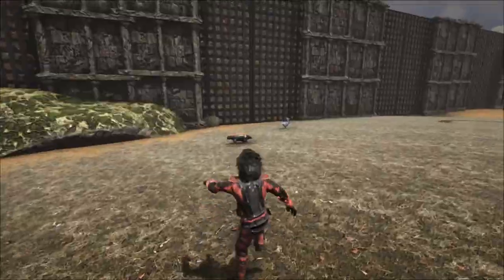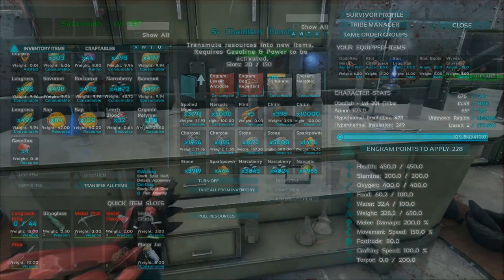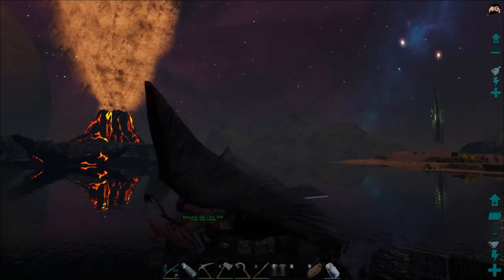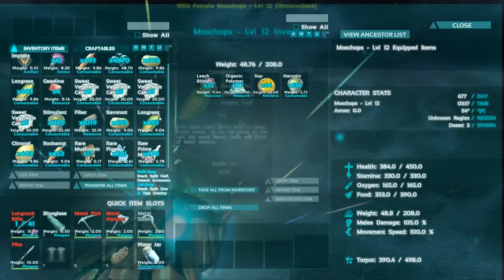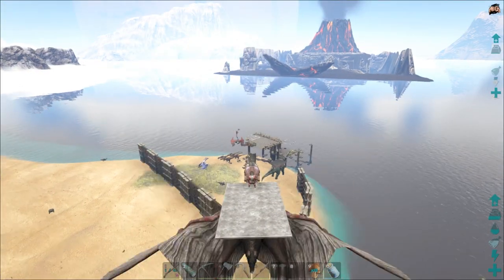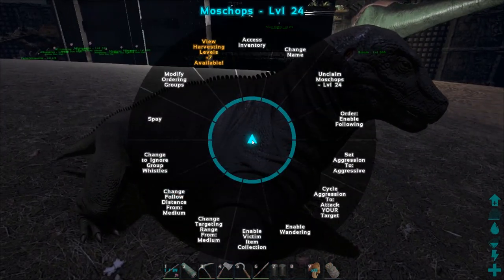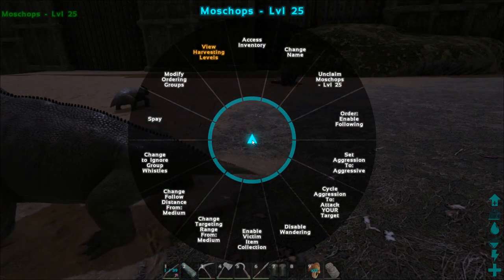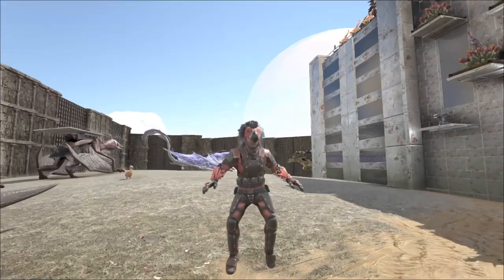Ark: The Volcano: S03E12: SUPER SNAIL AND OTHER NEW DINOS!!!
Hey Guys,

Today we tame up some of the new dinos! We get ourselves a super achatina snail thing, a pachyrhinosaurus and a moschops!

Mods List:

Configurable Difficulty
Castles Keeps and Forts
Haven Behemoth Walls and Gates
Auto Torch
Death Recovery
Egg and Poop Collector
Omnicular
Perfect Hair
Skin Mod
Seven's Mini Tweaks
Pet Finder
Stackable Foundations
Sleepy Time Tranqs
Rotten Box
Structures Plus
Platforms Plus
Versitile Raft Mod
More Turrets

Server Settings:

15x Tame
15X Gather
7x Experience
20x Incubation
20X Maturation
PVPVE

Intro:
Title: Birds
Artist: Tyler Twombly
Album: Chill Beats EP

Title: Pump it Up
Artist: Tyler Twombly